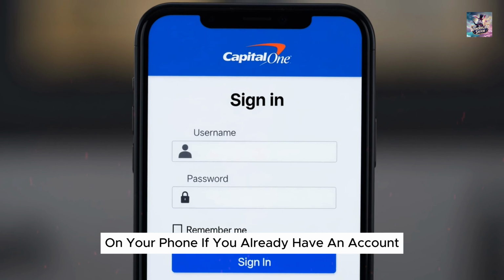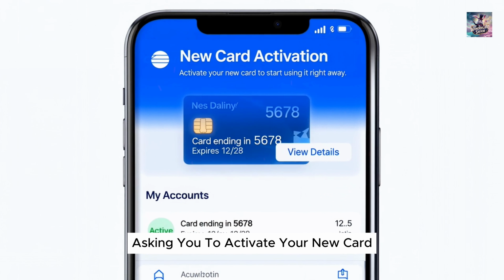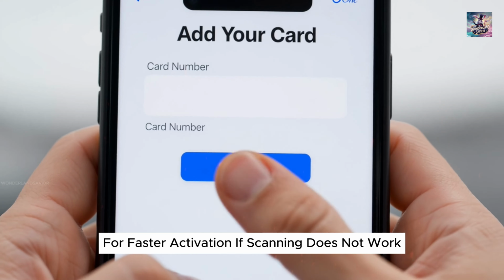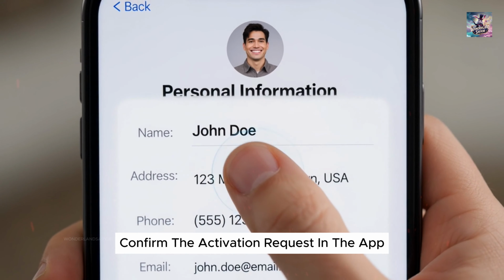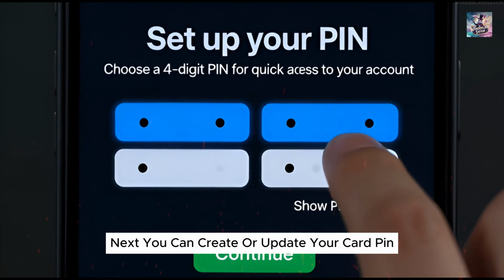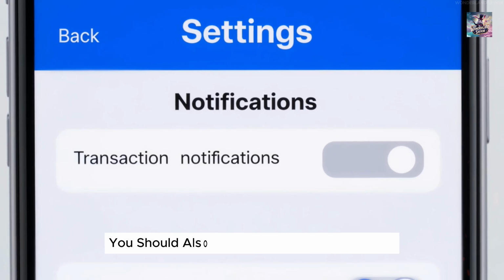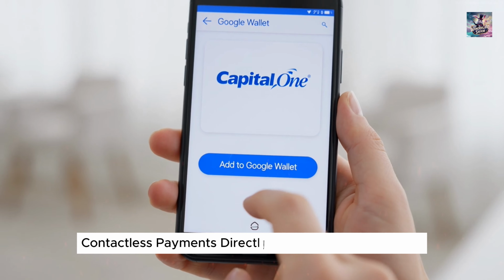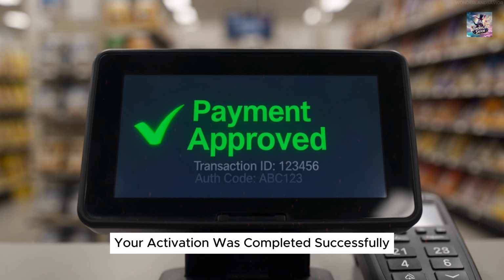How To Activate Capital One Credit Card on App (Easy Guide 2026)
How to activate Capital One credit card on app — In this step-by-step tutorial, you’ll learn how to activate your Capital One credit card using the official Capital One Mobile app quickly and securely.

Activating your card through the app lets you start using it immediately for purchases, online payments, and mobile wallets. This guide covers everything from signing in to your account and locating the activation option to troubleshooting common activation issues.

Whether you’re activating a new card or replacement card, this tutorial works for both Android and iPhone users.

✅ In this video, you’ll learn:

How to activate Capital One credit card on app
How to sign in or enroll for online access
Where to find the “Activate Card” option
How to verify your card securely
Fix activation issues in the app
Tips for managing your card after activation

This guide is updated for 2026 and follows the latest Capital One app interface.